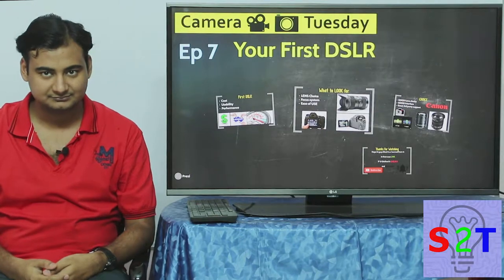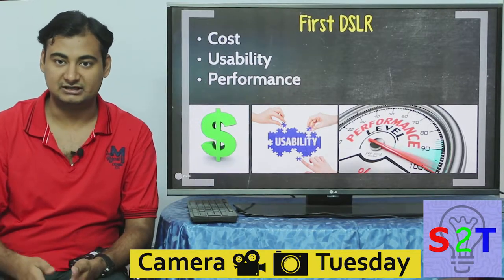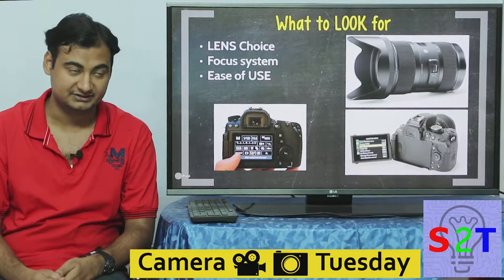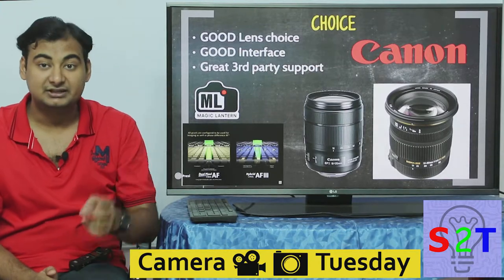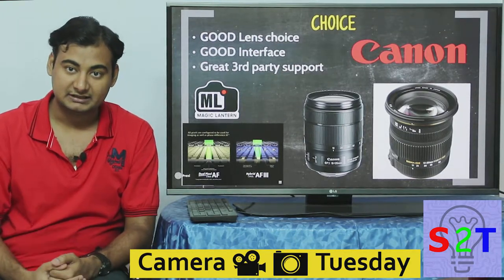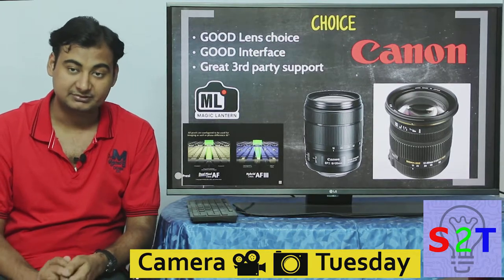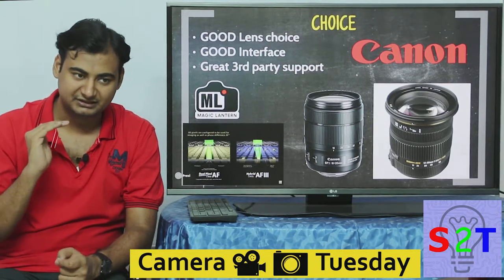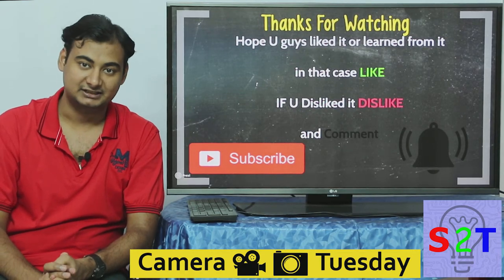Camera Tuesday Ep7 (How 2 Buy first DSLR)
In ep 7 of Camera Tuesday we will look at
How to make selections
Why with all the DATA Canon makes the best Choice